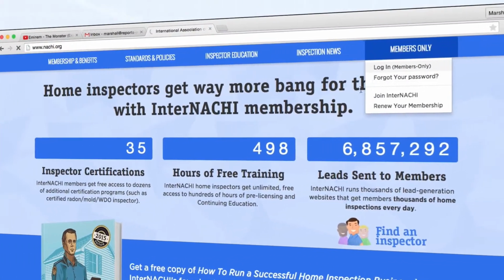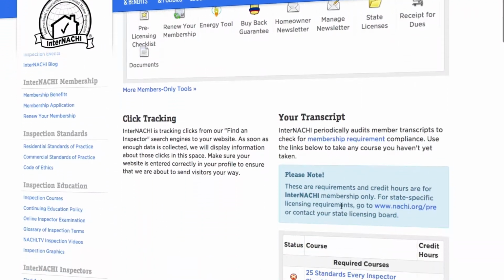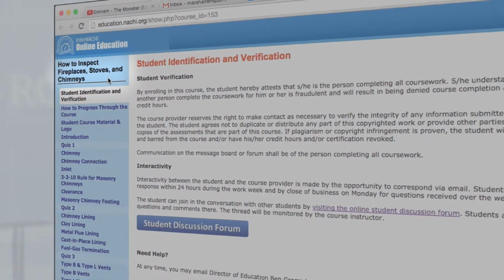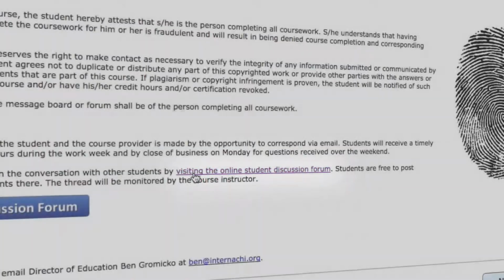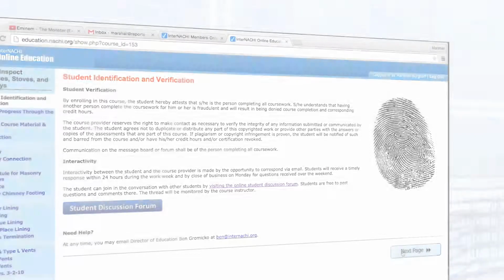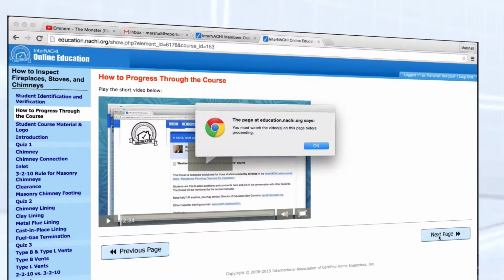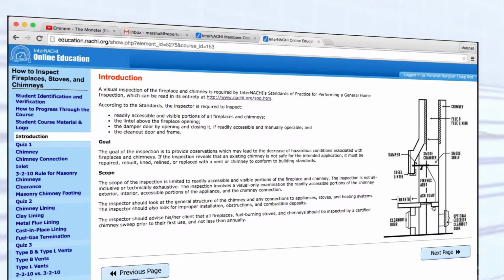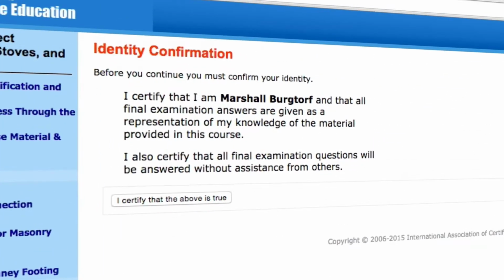How To Progress Through an InterNACHI Online Course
Become a member of InterNACHI and a certified home inspector